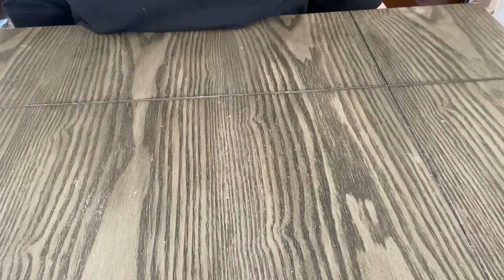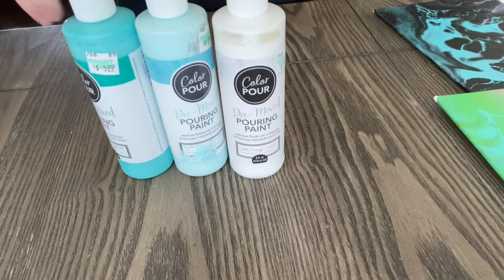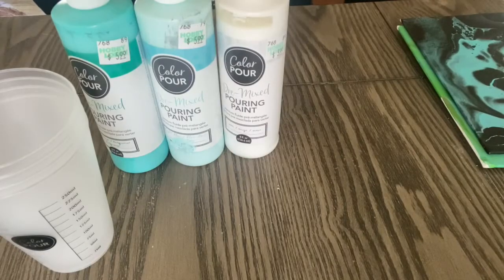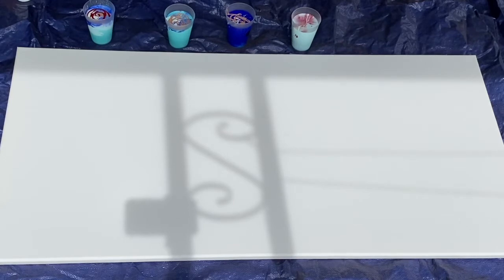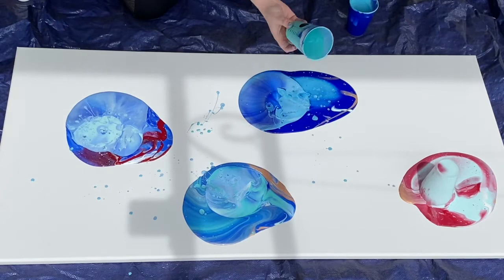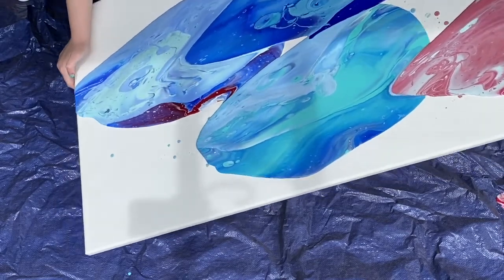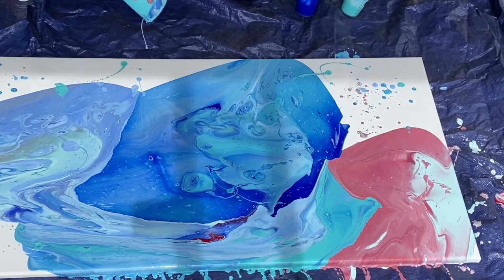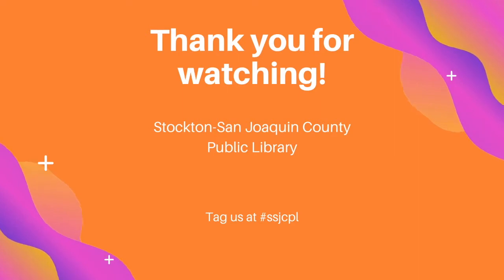Connect with the Library - Paint Pour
Learn how to make your own marbled masterpiece with Ms. Brianna!